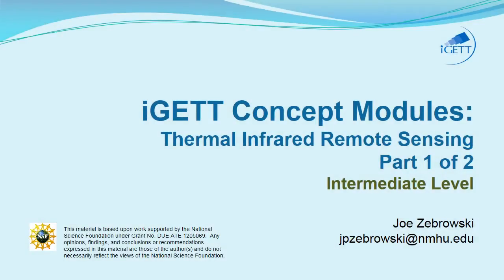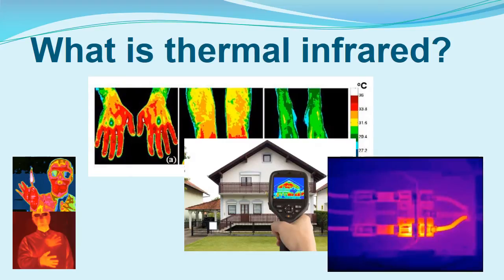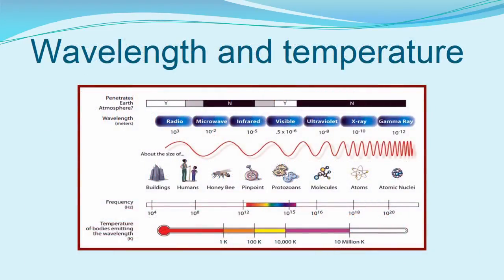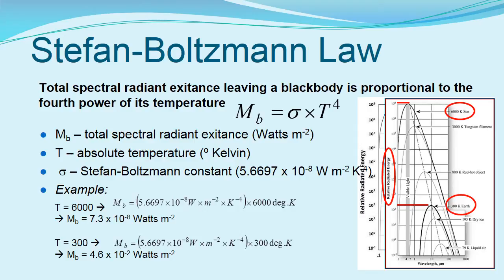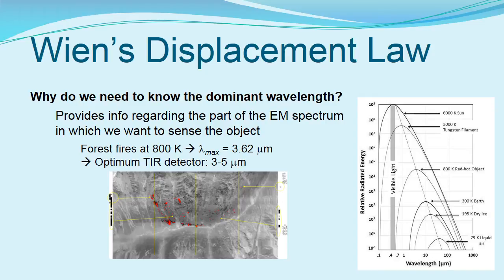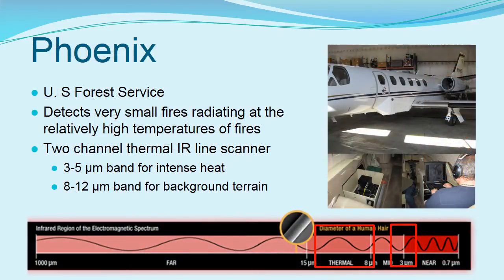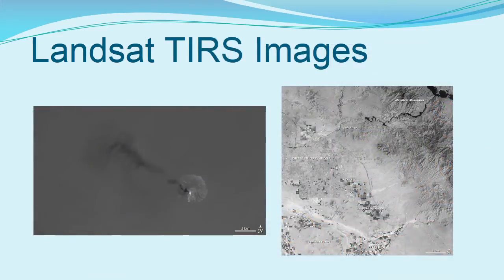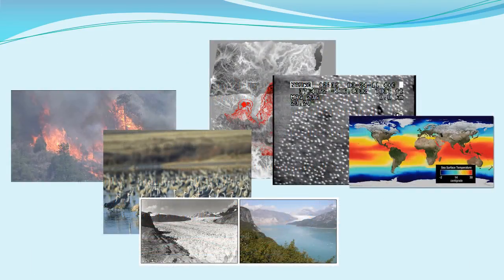iGETT Concept Module Thermal Infrared Remote Sensing - Part 1of 2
This Concept Module provides an overview of the basic concepts of remote sensing in the thermal infrared portion of the electromagnetic spectrum.